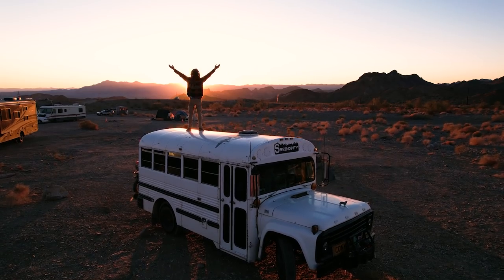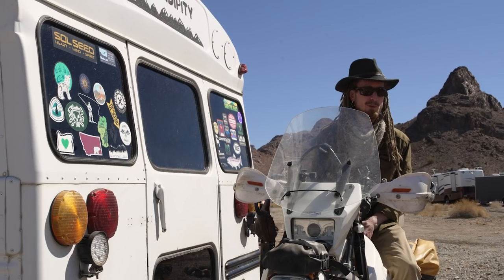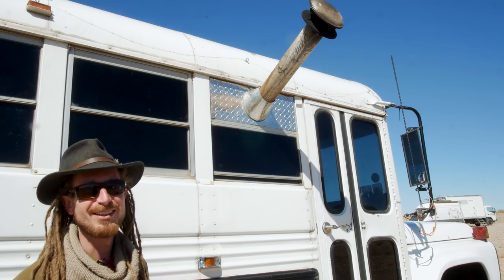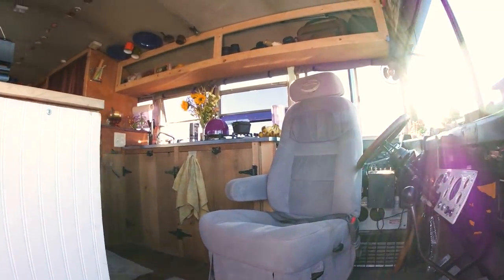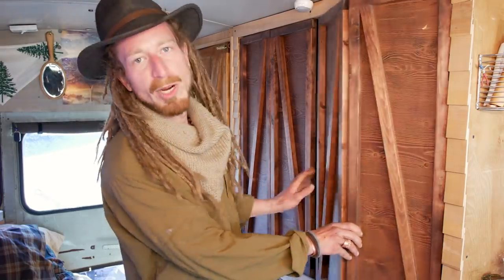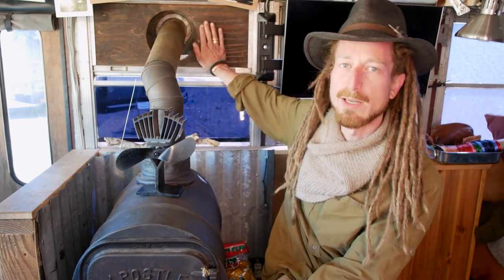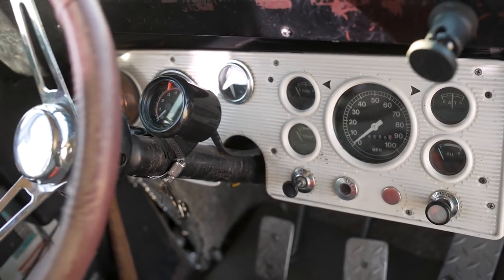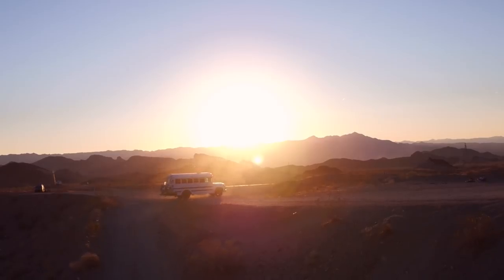Backpacker converts bus to Tiny Home on low budget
VIDEO DESCRIPTION:
Sam was a long distance hiker living out of his backpack before converting this bus. Then he decided to "upsize" by purchasing a run-down vintage bus and converting it into his nomadic tiny home. Now he works as a traveling artist and has a different backyard to hike through every single day!

BONUS CONTENT

CREDITS
PRODUCED & HOSTED BY:
Jenna Kausal

VIDEOGRAPHERS:
Mark Dexter

EDITING BY:
Marcia Trader

TITLE MUSIC:
Kate Steinway - "Tiny Home"

0:00 Introduction
1:38 Finding the bus & construction process
2:12 Cost breakdown
2:22 Making money on the road
3:00 Bus stats
3:25 Exterior tour
4:13 Carrying a motorcycle
5:06 Exterior tour continued
6:02 Welcome inside!
6:38 Bathroom & wardrobe
8:03 Sleeping area
8:51 Workspace & woodstove
10:12 Kitchen
11:44 Driving the bus
13:26 Final thoughts on living nomadic
14:10 Sponsored message
14:10 Sponsored message